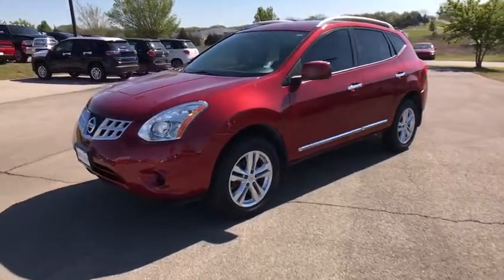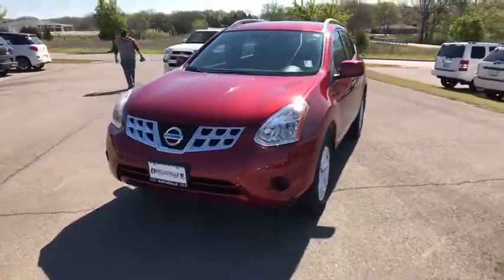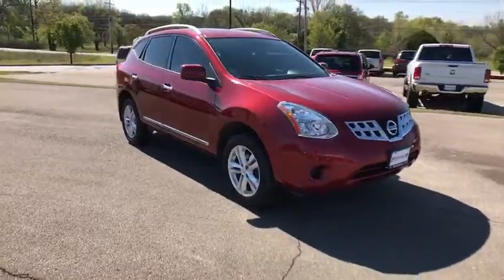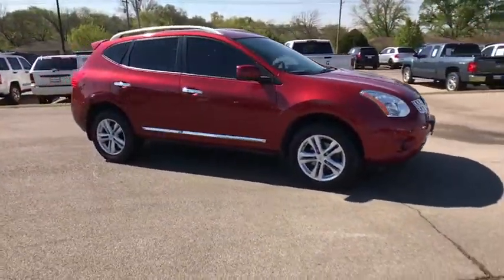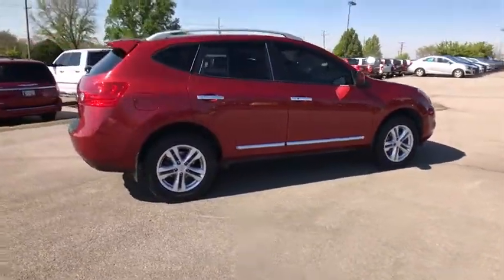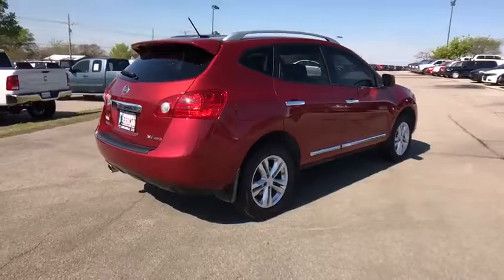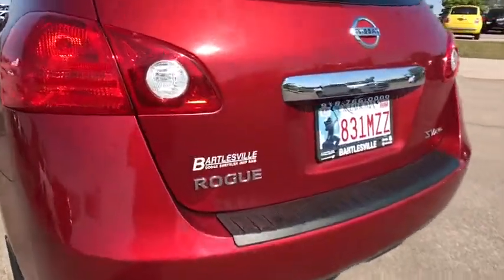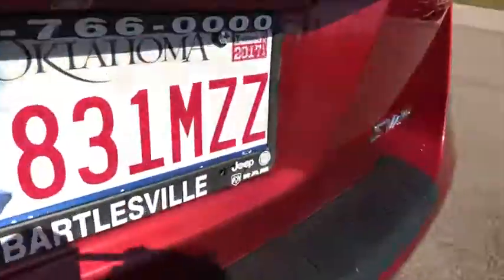2013 Nissan Rogue Broken Arrow, Pryor, Tulsa, Oklahoma City, OK, Wichita KS P411A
2013 Nissan Rogue AWD 4dr S - Stock#: P411A - VIN#: JN8AS5MV8DW620166

Bartlesville CDJR
3250 SE Washington Blvd

ONLY 39,654 Miles! S trim. EPA 27 MPG Hwy/22 MPG City! CD Player, iPod/MP3 Input, All Wheel Drive, Edmunds.com explains The 2013 Nissan Rogue still is a solid choice for a small crossover.. SEE MORE! KEY FEATURES INCLUDE: All Wheel Drive, iPod/MP3 Input, CD Player. Rear Spoiler, Keyless Entry, Child Safety Locks, Electronic Stability Control, Bucket Seats. WHO WE ARE: If you're looking for used cars in Bartlesville, OK, we have a large inventory to choose from. From used cars, trucks, sport utility vehicles to mini-vans, our selection has something for every person and need. Our inventory of quality pre-owned vehicles has people from all over the Tulsa region coming to our dealership. We offer great deals on our used cars and can help you finance them as well. Fuel economy calculations based on original manufacturer data for trim engine configuration. Please confirm the accuracy of the included equipment by calling us prior to purchase.